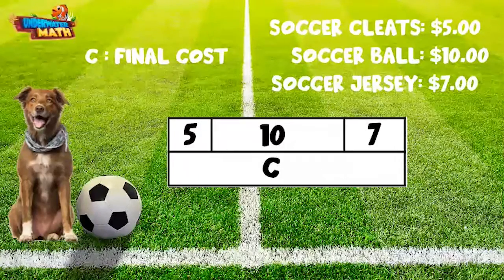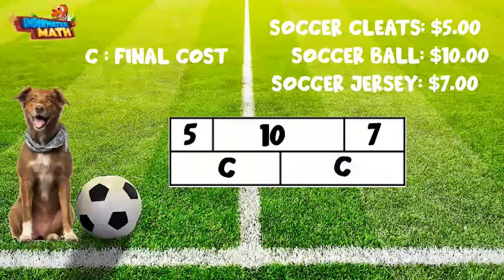Skill Builder - Represent Multi-Step Problems - 4th grade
Underwater Math provides engaging learning solutions for students. This video helps 4th grade students who struggle with the fundamentals of Represent Multi-Step Problems. A great remediation video that teaches basic skills. TEKS 4.5.A.